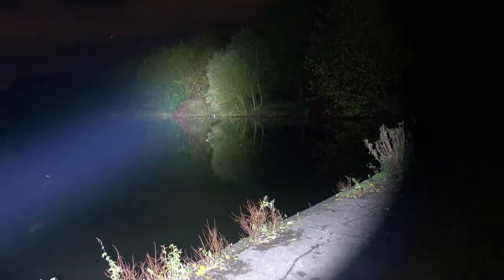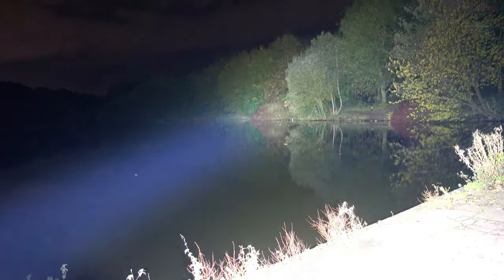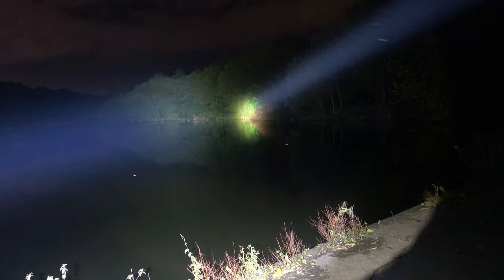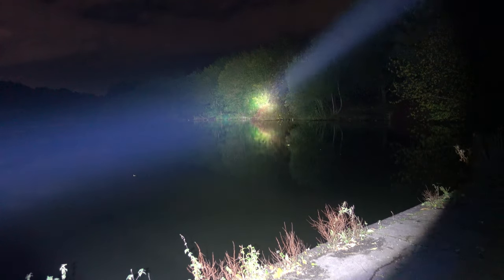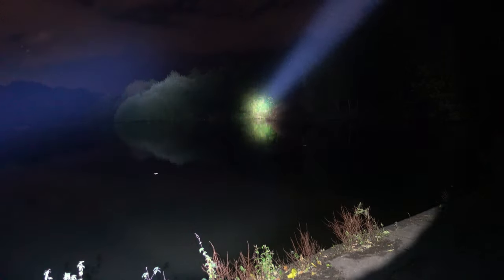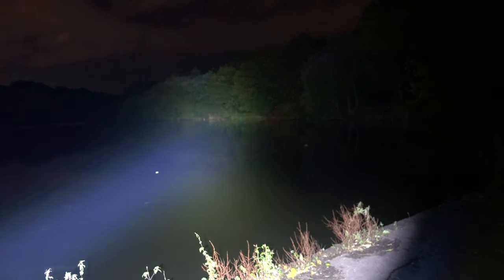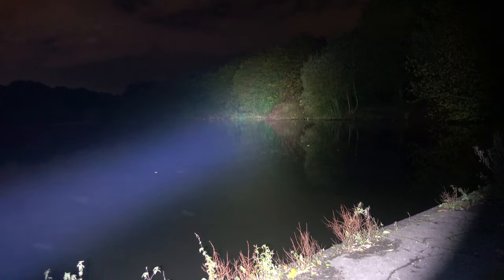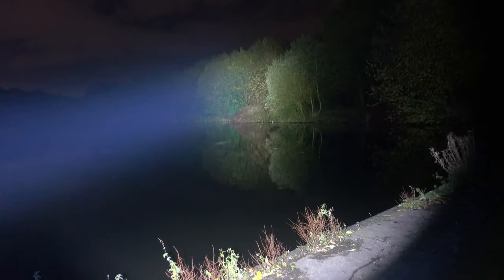Flashlight Lux visualised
Without to much waffle I hoped to show and explain the meaning of Lux - i.e. what we as flashlight users actually see and whether what we see, or how we use our lights fits with what we expect.

Other factors come into play such as heat/battery life/size of the torch/size of the reflector etc. but (imho) at the end of the day the first consideration comes down to, as mentioned, what the user want/expect in terms of what they see.